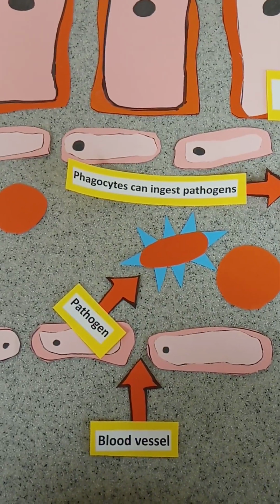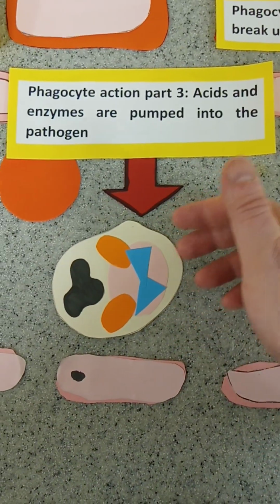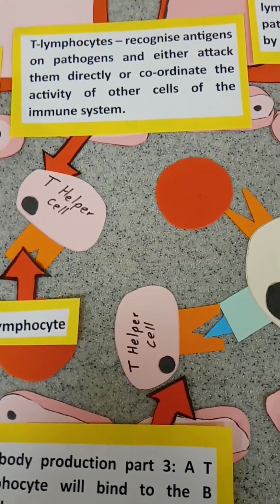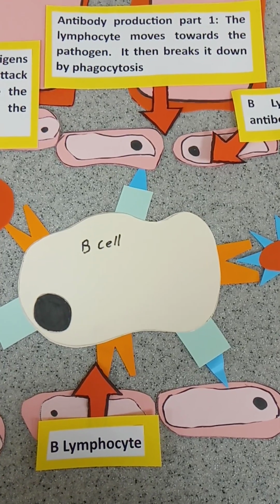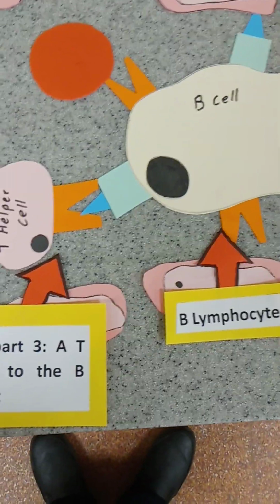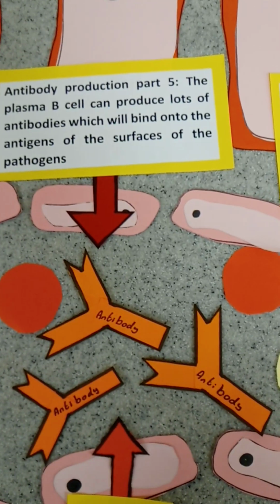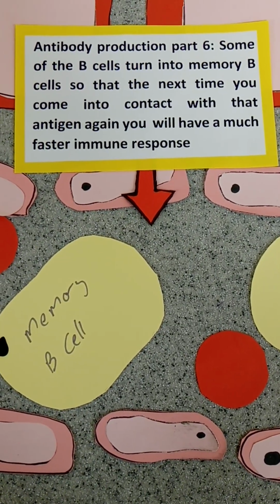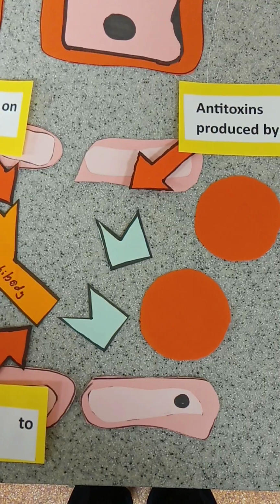GCSE Biology: Understanding the Immune System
Dive into the Incredible World of the Immune System! 🌟 Join us on a fascinating journey through GCSE Biology's immune system. 🧬 From antibodies to white blood cells, discover how our body's defense warriors protect us against invaders!